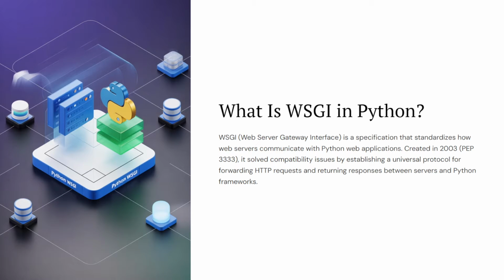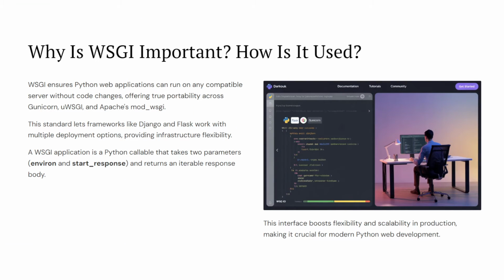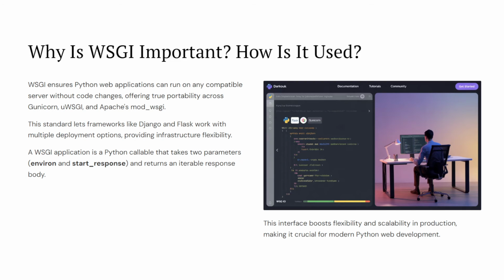What Is WSGI in Python?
In this video, we’ll explore What WSGI is in Python and why it matters in web development. WSGI, or the Web Server Gateway Interface, is a specification that allows Python applications to communicate with web servers. It’s a core concept that powers many popular frameworks like Flask, Django, and Pyramid.

We’ll break down how WSGI works, its role in the Python web ecosystem, and how it enables dynamic content delivery. Whether you’re a beginner curious about Python web development or an intermediate developer looking to better understand the backend infrastructure, this video gives you a clear explanation of WSGI with simple examples.

👨‍💻 Topics covered include:

What is WSGI?

Why WSGI is important in Python web development

How WSGI connects Python applications with web servers

WSGI vs ASGI – what’s the difference?

Examples of WSGI in real-world frameworks like Flask and Django